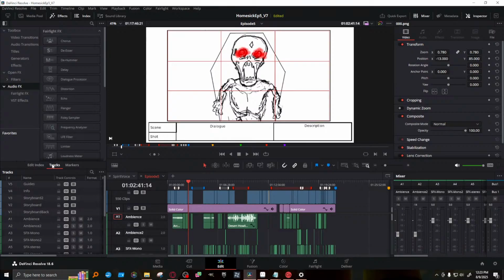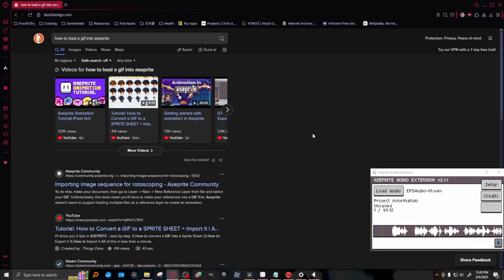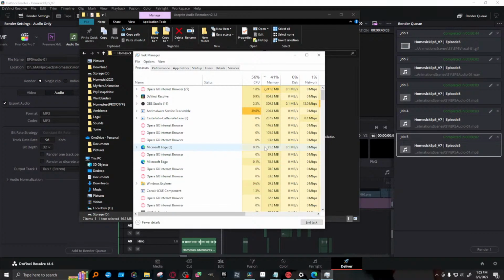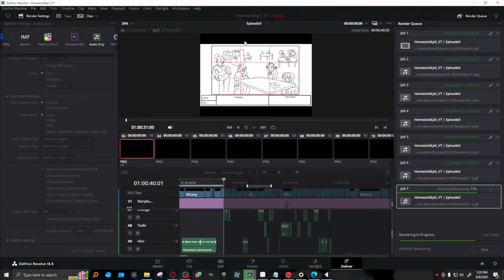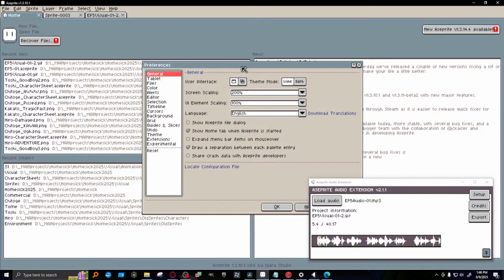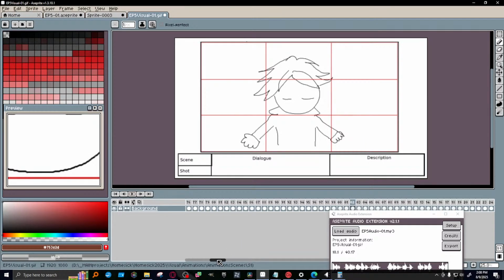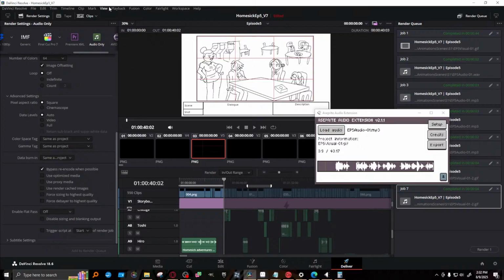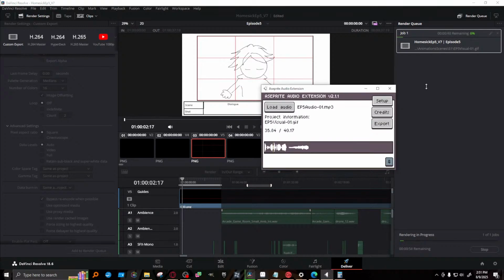I got so frustrated with my animation, I had to walk away...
Today was supposed to be the day where I FINALLY started the animation process for episode 5. But of course it can never be that simple...